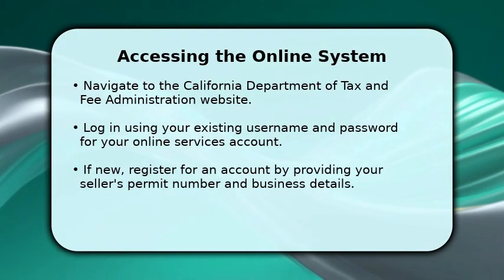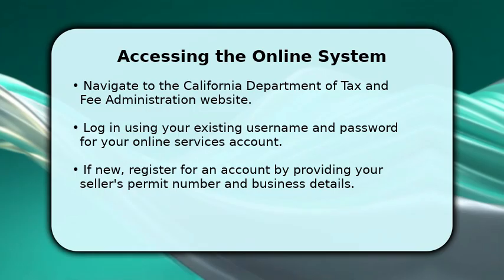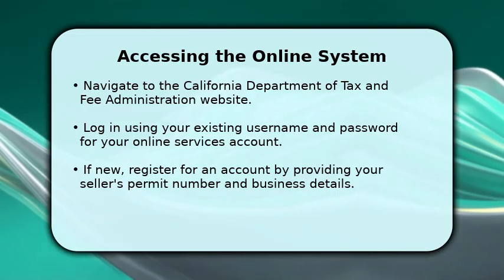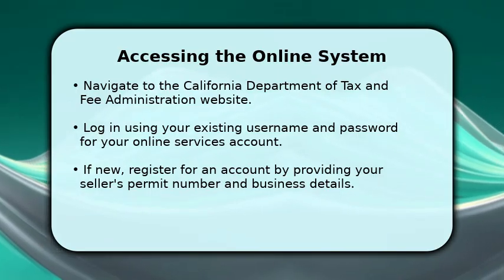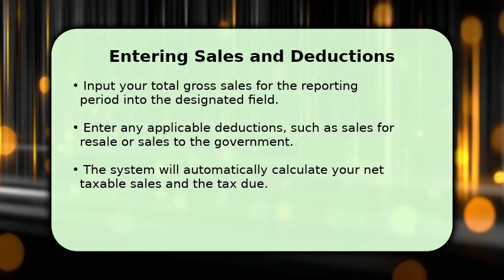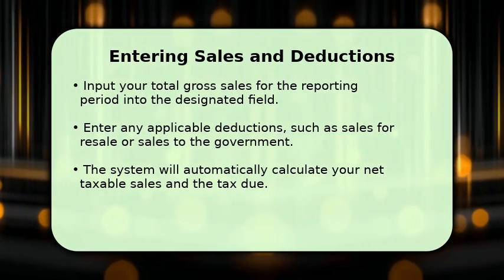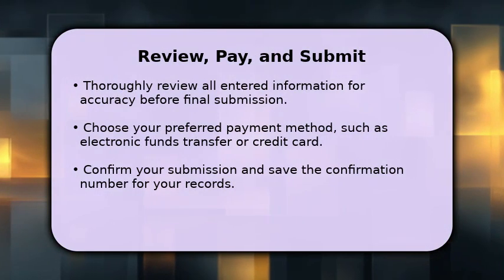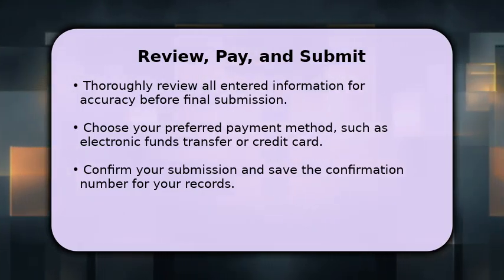How To File CA Sales Tax Online - Step By Step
▸ (f) We'll also provide tips and tricks for avoiding common mistakes that can lead to penalties and fines. Whether you're a seasoned business owner or just starting out, this video is perfect for anyone looking to simplify their sales tax filing process. So why wait? Watch now and start filing your CA sales tax online with confidence!